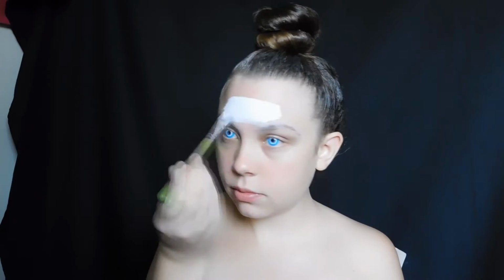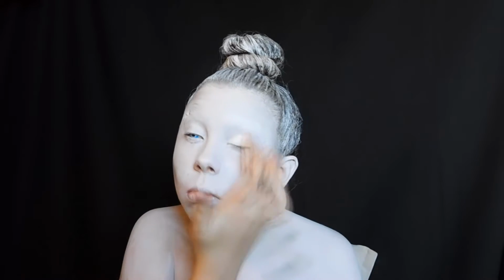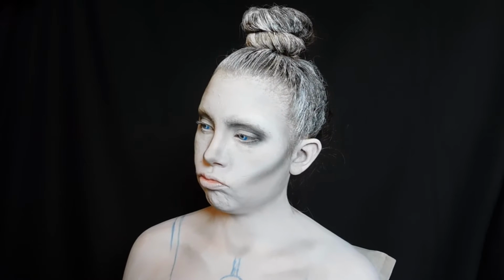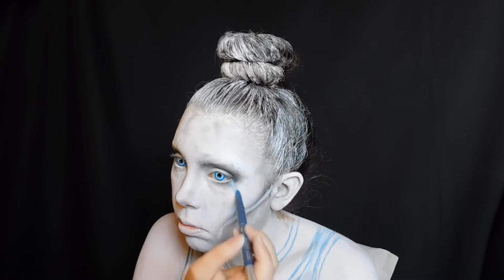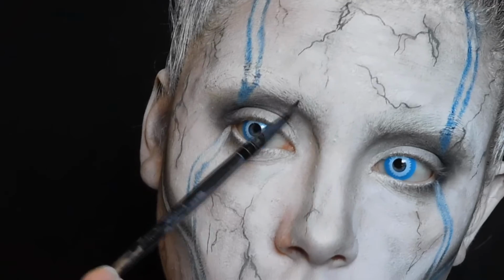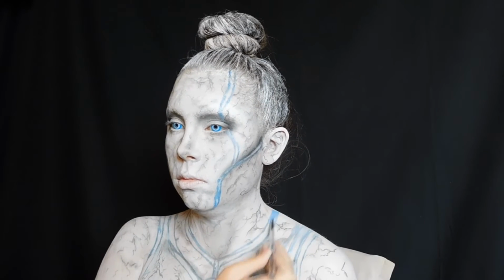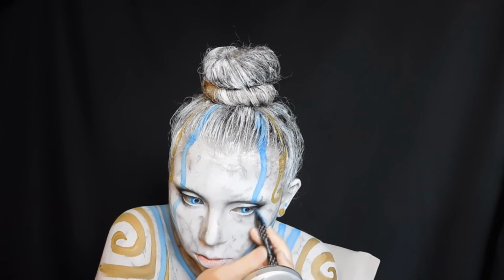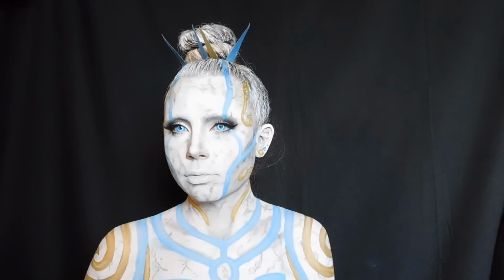iamfreedom Signature look - Angel Makeup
My entry to the iamfreedom awards by Freedom Makeup.

I don't really have a signature look, so this is as close to one as I could think of. I am a kicker for detail, and my favourite colours are white, gold, and teal. Also this kind of eyeshadow shape/wing (minus the brow defining) is my go to for normal, non-bodypaint makeup.

Products Used;
Makeup Revolution Mermaid Forever Palette
Bodypaint (Teal, gold, yellow, brown, black and white)
Felt tip liner
Lashes
Brushes